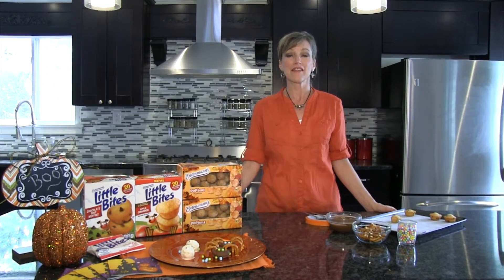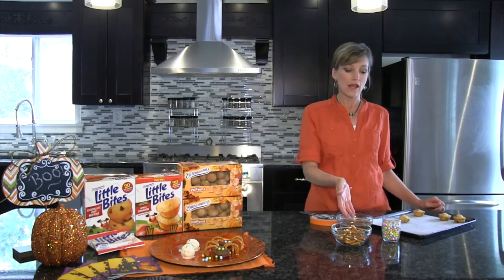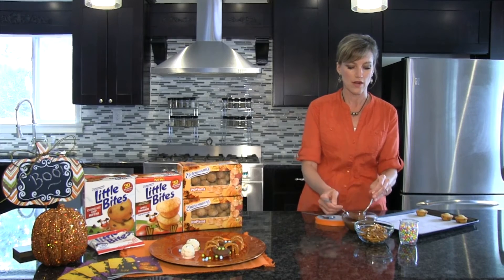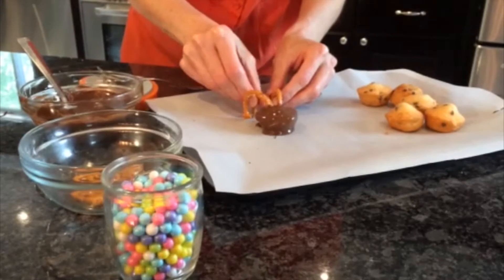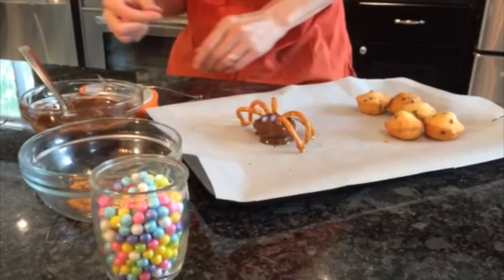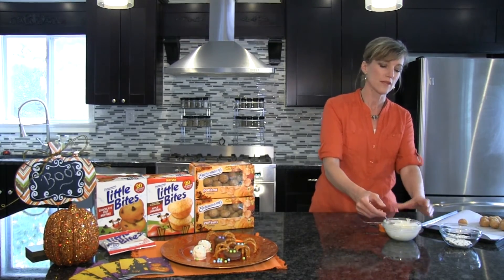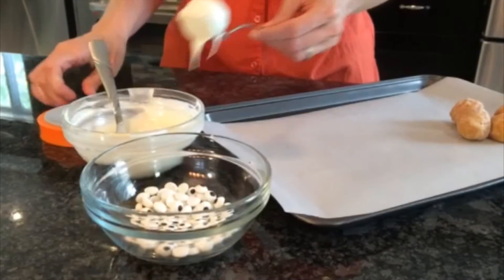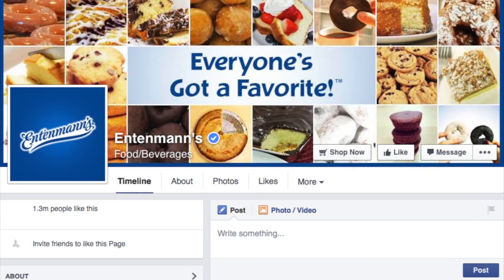Entenmann's® Little Bites® DIY Halloween Party Ideas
Looking for some great DIY Halloween party ideas? Entenmann's® has you covered! Kathleen Robbins, Head Baker at Entenmann's® shares two great ideas to add some frightful fun to your Halloween party:  Entenmann’s Little Bites®  Chocolate Chip Spooky Spiders and Entenmann’s Pumpkin Mummy Pop ‘ems®.